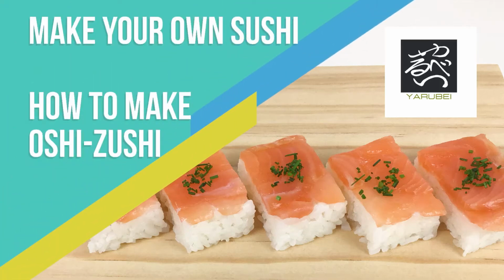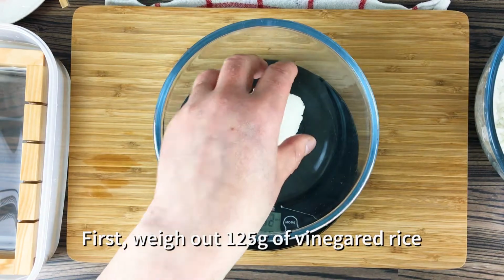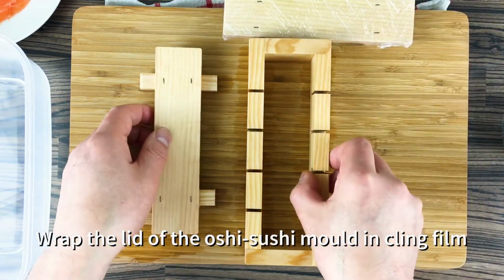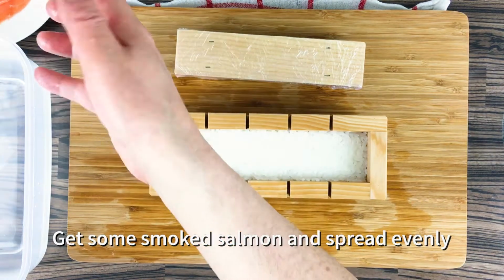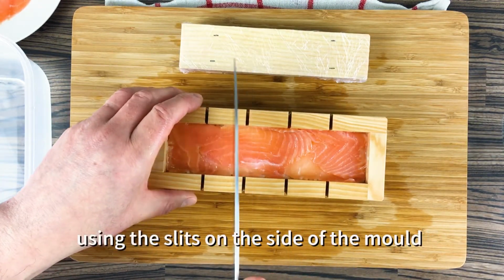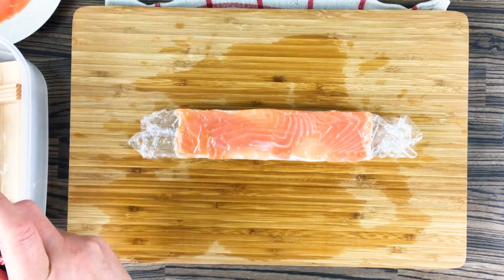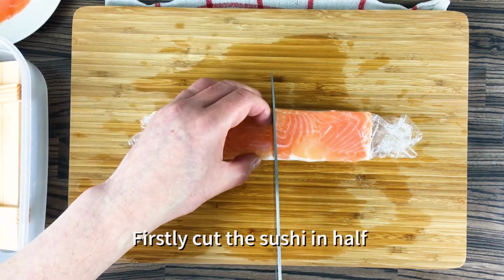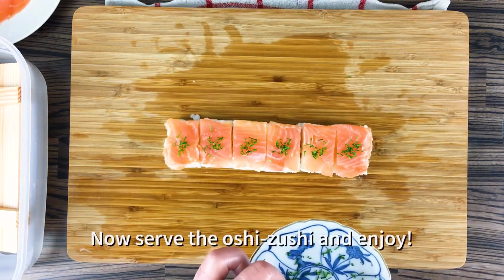Make your own sushi - how to make oshi-zushi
Oshi-zushi is "pressed sushi", with various ingredients put on or in vinegared rice. It is one of the most easily made sushi, as you don't need to shape rice in your hand or by a sushi mat.
I used smoked salmon in this video, but you can use any of your favourite ingredients. They can be meat, vegetable or fruit. It depends on your creativity.
If you want to know how to make vinegared rice, check other Yarubei video. There is one short video showing how to make vinegared rice.
Sushi making tools like sushi mat and press box, together with wooden sushi serving tray are included Yarubei sushi making kit.
for more information.